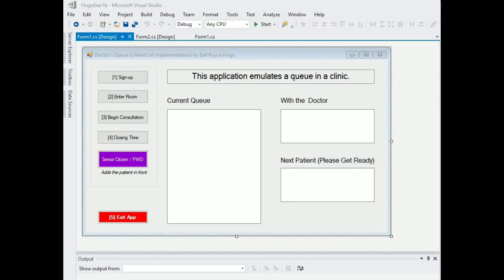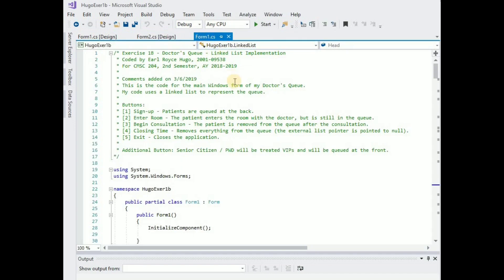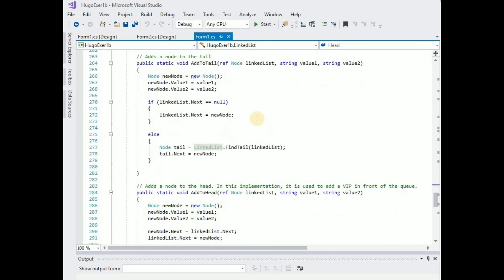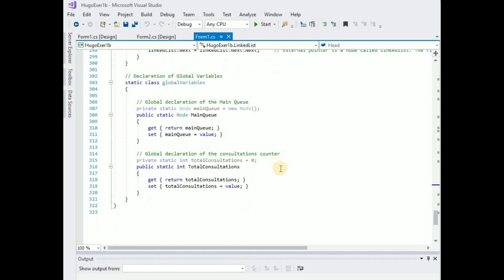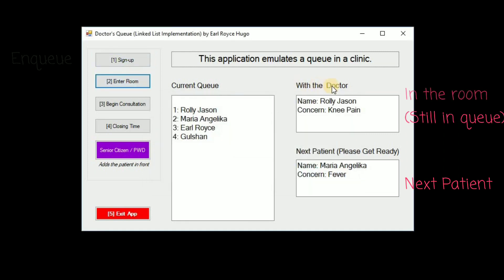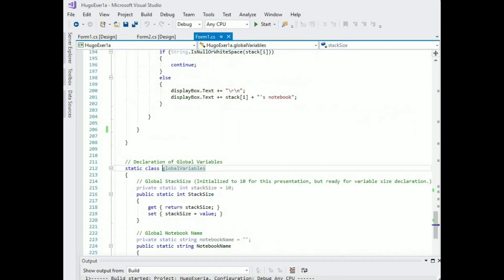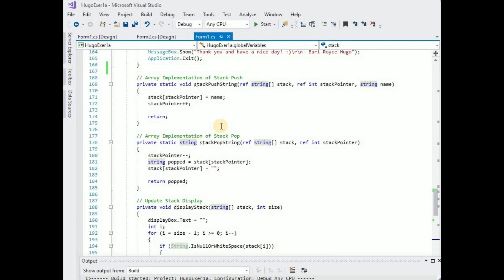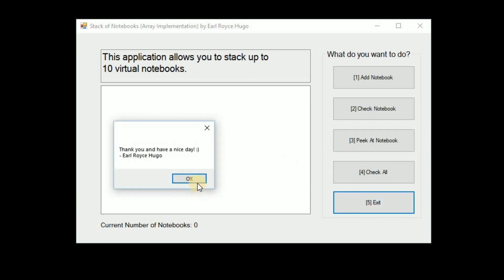C# | Queues (Linked List Implementation) and Stacks (Array Implementation)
C# | Microsoft Visual Studio | Linked List | Array | Queue | Stack (HugoExer1)
For CMSC 204 - Data Structures and Algorithms

My video shows applications written on C# to demonstrate:
(1) Linked List Implementation of Queue (HugoExer1b); and
(2) Array Implementation of Stack (HugoExer1a).

The video focuses on the actual linked lists and arrays as used in queues and stack, respectively. For some information about the actual buttons, continue reading below.

Tools:
- IDE: Microsoft Visual Studio.
- Screen Recording: Free Cam 8.
- Audio Recording: Audio Evolution Mobile.
- Video Edit: PowerDirector

Doctor's Queue (Linked List Implementation) | Buttons

Button 1 - Sign-up. The button calls Form 2 (the entry form) and checks if Form 2 was provided with complete information. If not, then it will not do anything. If info is provided, then the button will call the "Enqueue"  or AddToTail method.

Form 2 was called using:

     Form2 patientInfo = new Form2 ();
     patientInfo.ShowDialog();

Button 2 - Enter Room. This button checks if the Queue is currently null. If it is not null, then it displays Value1 (Name) and Value 2 (Concern) in a separate TextBox called "displayRoomInfo". If it is null, then it just shows a MessageBox. Note: This just displays the info, and does not call the "Dequeue" or DeleteHead method.

Button 3 - Begin Consultation. The button emulates beginning and ending a consultation. Upon pressing the button, it checks if the Queue is currently empty. If it is not empty, then it displays two consecutive MessageBoxes to shows that the patient has begun and ended the consultation, and then the DeleteHead method is called, removing the first entry from the Queue. If the list is empty at the time of pressing the button, then it just triggers a MessageBox to show there are no patients.

Button 4 - Closing Time. Pressing this button clears the entire Queue by setting the external list pointer to null.

     Node mainQueue = globalVariables.MainQueue; // calls the global queue variable
     mainQueue.Next = null; // equates to null
     globalVariables.MainQueue.Next = null; // sets the global variable to null

After clearing the variables, it also calls a MessageBox that displays the Total Consultations.

Special Button - Senior Citizen / PWD. This button also calls Form 2, but instead of adding to the tail, it adds to the head.

Button 5 - Exit. This closes the application by calling:

     Application.Exit();

Stack of Notebooks (Array Implementation) | Buttons

Button 1 - Add Notebook. The intent of this button is to add a notebook on the top. It first checks if the current Stack is already at the limit (in this presentation, StackSize is limited to 10). Technically, what the program is checking is if the StackPointer is pointing at 11 which is greater than 10. If it's already more than 10, a MessageBox will be called to inform the user (the notebook will not be added.)

If the StackSize limit has not yet been reached, then the program calls my "push" method implemented using Arrays i.e. it adds on top.

Button 2 - Check Notebook. The intent of this button is to remove one notebook from the top. It first checks if the Stack is empty and if it is not empty, it calls my "pop" method implemented using Arrays i.e. it removes from the top. If it is empty, then it just displays a MessageBox informing the user (without calling "pop").

Button 3 - Peek At Notebook. This button just displays the name of the topmost notebook. It also checks if the Stack is empty or not, but it does not call the "pop" method.

Button 4 - Check All. The intent is to "pop" all the notebooks. Again, this checks if there are notebooks in the Stack. If there are none, then it just displays a MessageBox. If there are notebooks, then it loops the pop method.

     Application.Exit();